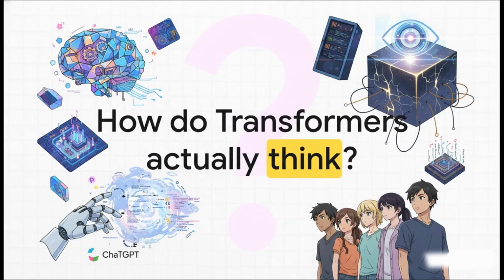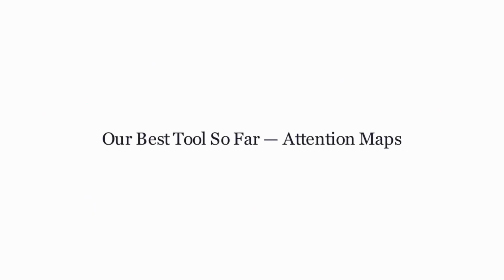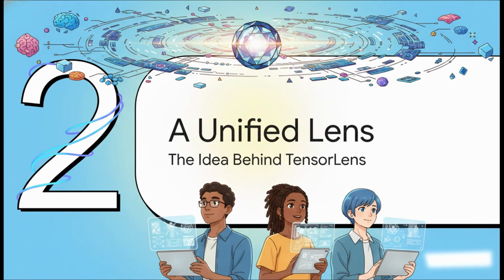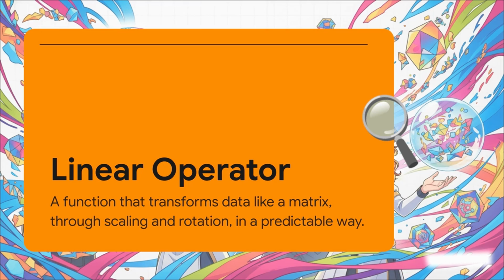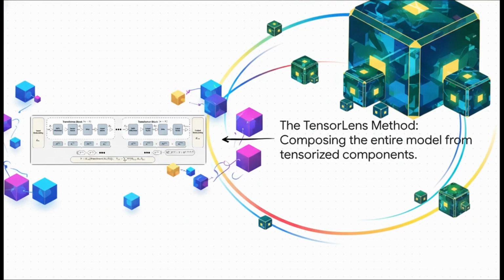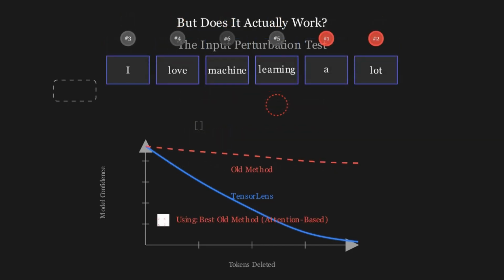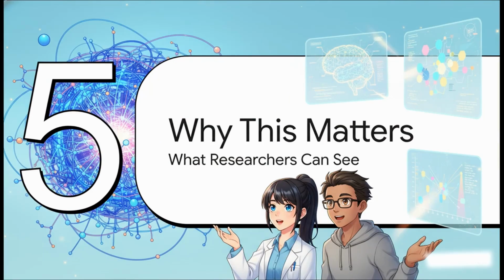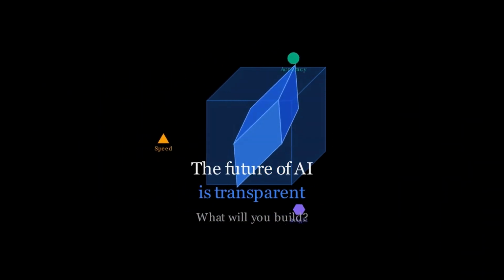TENSORLENS | DEEP AI MODELS INTERPABILITY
What's REALLY happening inside your AI model?

For years, the best tool we had to peek inside
Transformer models was attention maps. But attention
maps only show you one head, in one layer, at one time.
They miss the feedforward networks, the layer norms,
the residual connections — basically everything that
actually matters.

TensorLens is a brand new paper that throws out that
broken lens and replaces it with something far more
powerful: a single, unified, input-dependent linear
operator that mathematically represents your ENTIRE
model — every layer, every component, all at once.

In this video we break down:

→ Why the "black box" problem is still AI's biggest
   unsolved challenge
→ What attention maps get wrong (and what they miss)
→ The core idea behind TensorLens — and the elegant
   math that makes it work
→ What tensors actually are, built from scratch
   (scalar → vector → matrix → 4D tensor)
→ How TensorLens composes individual component tensors
   into one unified model-wide lens
→ The input perturbation experiment that proves it
   works — 42% better than the best existing method
→ How to use it right now in your own research
   (it's fully open source)

⏱️ CHAPTERS

00:00 — Intro
00:12 — The Black Box Problem
01:42 — Attention Maps & Their Blind Spots
03:10 — The Big Idea: One Unified Lens
04:40 — What is a Tensor? (Built from Scratch)
06:20 — Building the TensorLens Step by Step
08:05 — The Proof: Input Perturbation Experiment
09:50 — What This Means for AI Research
10:40 — Open Source & How to Use It